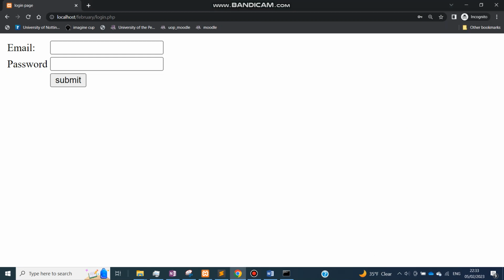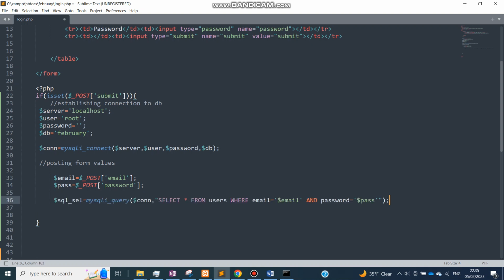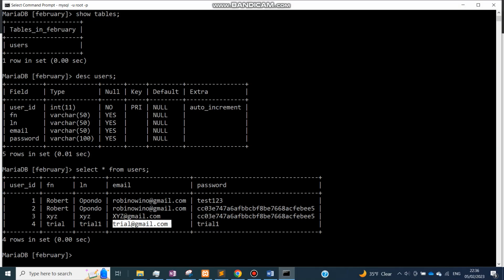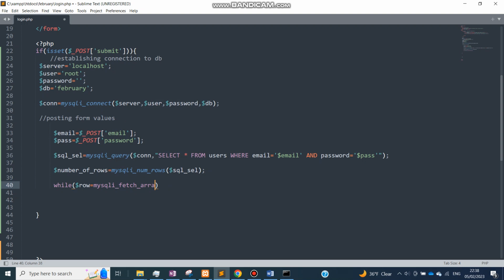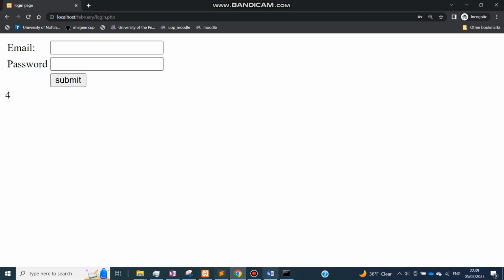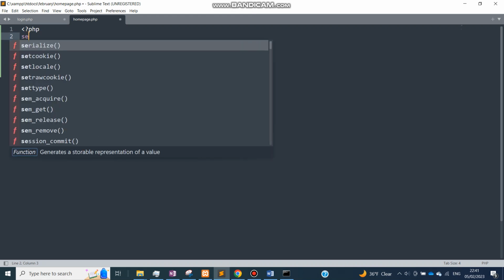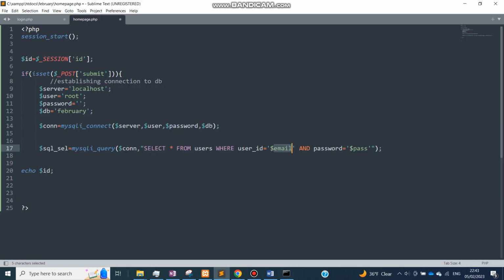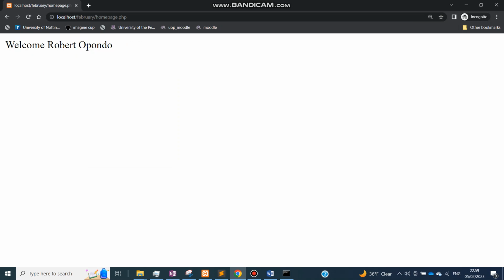Part 7: Login using PHP and MySQL